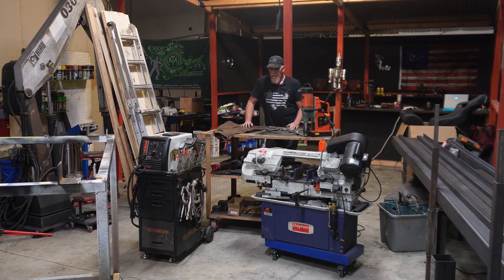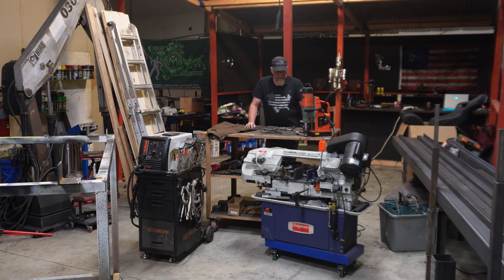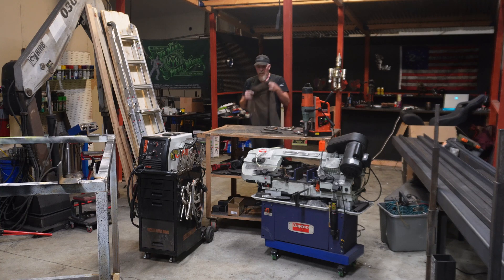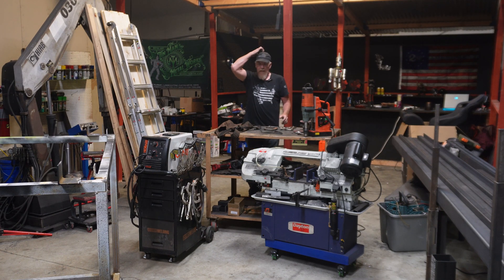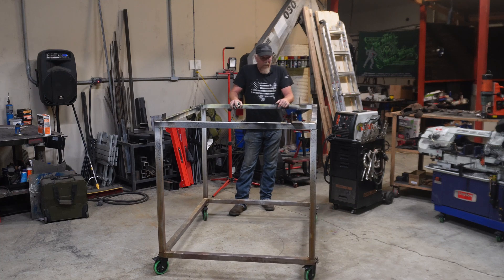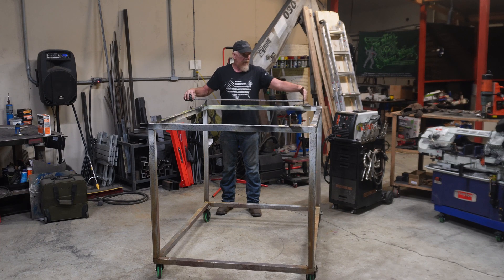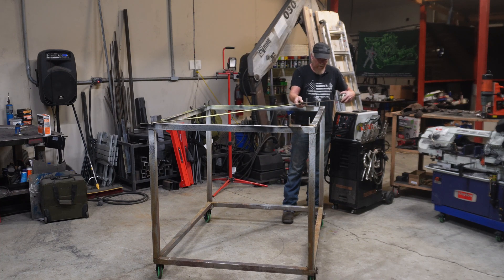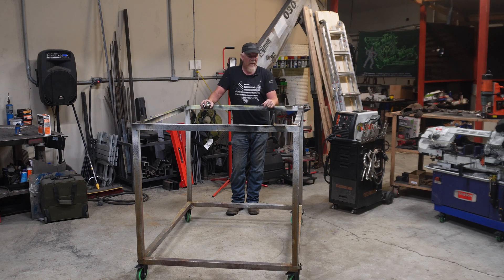Tools Needed For Truck Flat Bed Builds. Bed Build All Makes And Models, DIY Truck Flat Bed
This video will explain how to build the main inner frame and the base for any flatbed build

Description:

Welcome to tin man metal works,  In this video, we'll take you through a detailed, step-by-step process to build your very own flatbed for a pickup truck. Whether you're a seasoned builder or a novice looking for a new project, this guide will provide you with everything you need to know to transform your truck into a versatile and rugged flatbed hauler. This particular bed is for a 2011 Dodge 2500 but will fit several other models.

What You'll Learn:

Tools and materials needed for the project
Measuring and planning the flatbed dimensions
Cutting and assembling the frame
Installing the deck and securing it properly
Adding finishing touches and safety features
Materials Needed:

Steel tubing
metal sheeting for the deck
Welder
Bandsaw
Drill
Grinding Discs
Grinder
Tape Measure

Happy building!